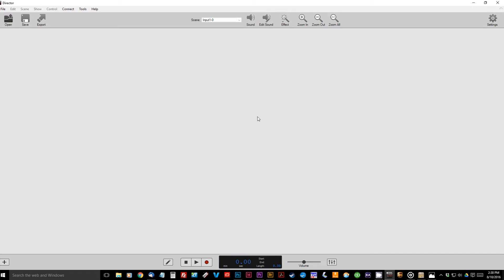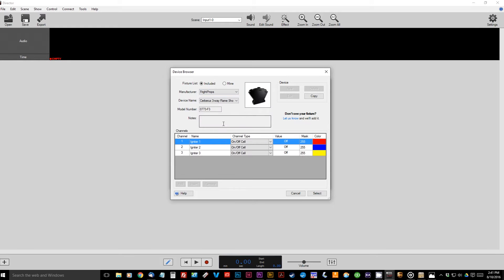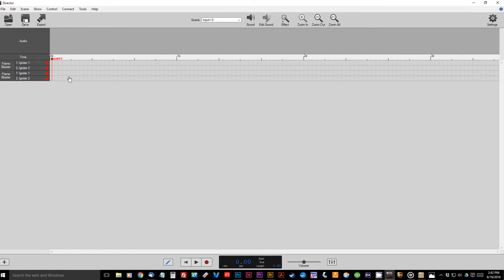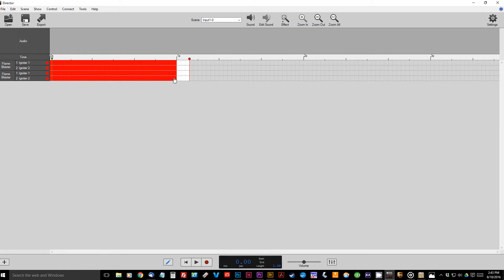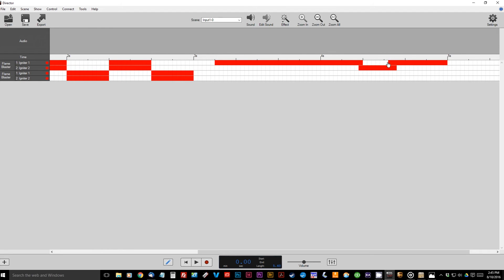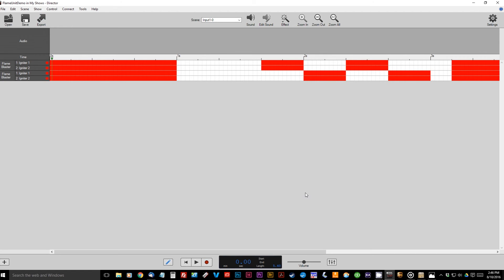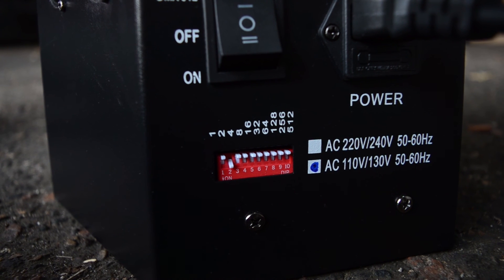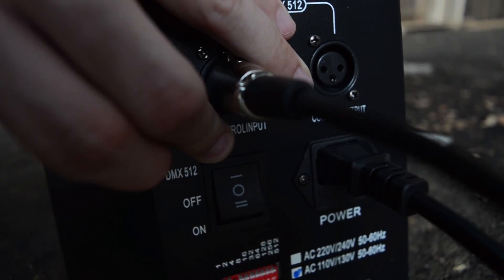Creating a Synchronized Pyrotechnic Show Using Two or More Flame Units and the PicoDMX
NOTE: You may also want to check out this video for more information on controlling Flame Blasters with the PicoDMX

In this video we walk you through how to use the PicoDMX along with the free Director software to create a synchronized show featuring two or more of our Flame Blaster units. This is the easiest and most affordable way to control multiple DMX devices so that they fire in sync with each other.